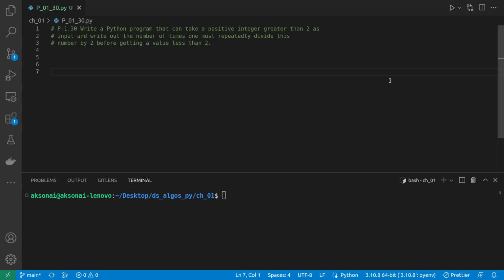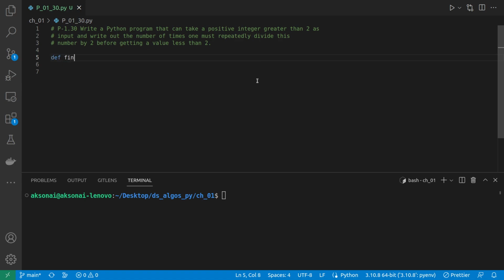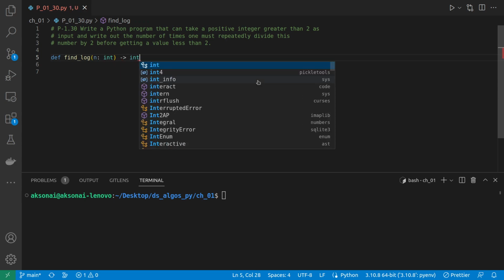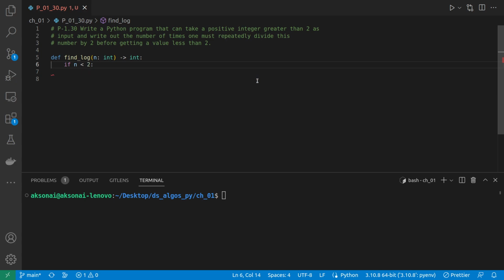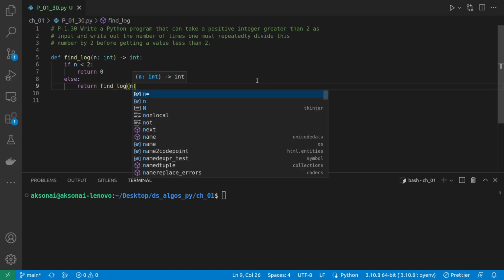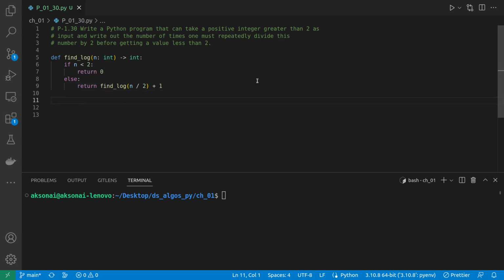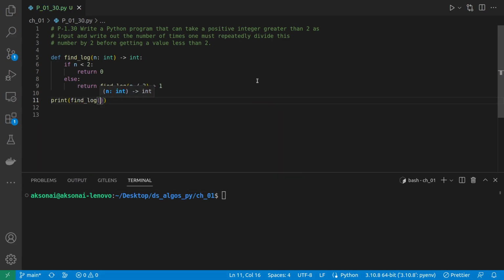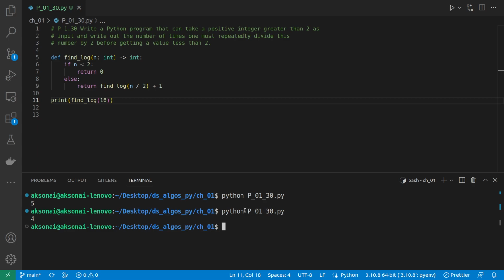Solution to Data Structures and Algorithms in Python P-1.30: get_log()